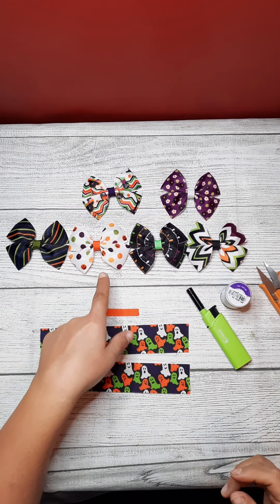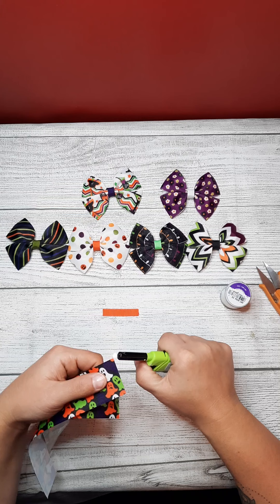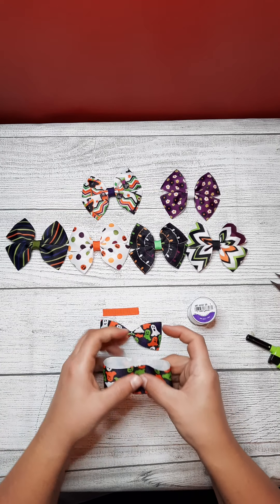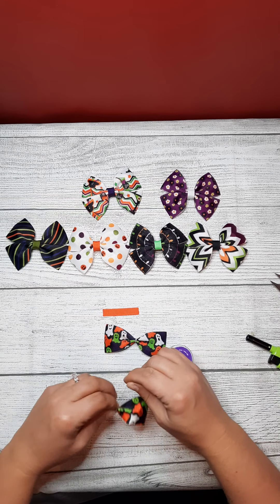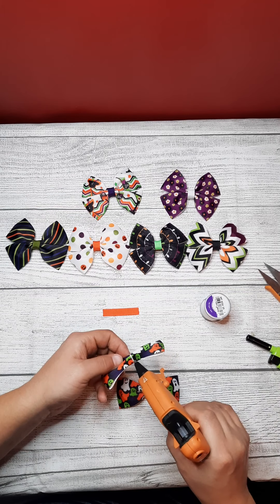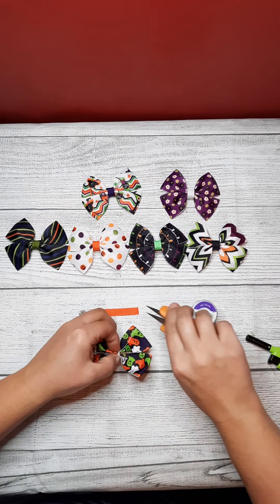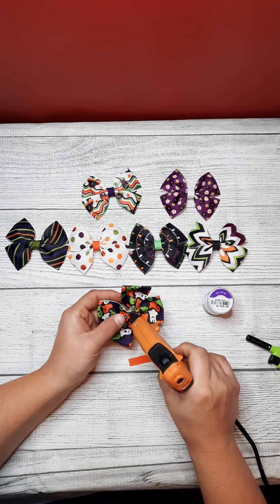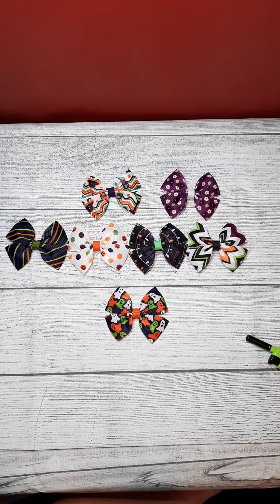Double looped - Halloween - Ribbon hair bow -no sew - Ribbon dog collar bow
1.5" ribbon (2 strips at 8" long)
3/8" ribbon 2" long

thread to tie (not sew)
glue (to piece together)
lighter (to heat seal ends)
scissors (to cut)

And whatever you want to attach to the back of your bow.